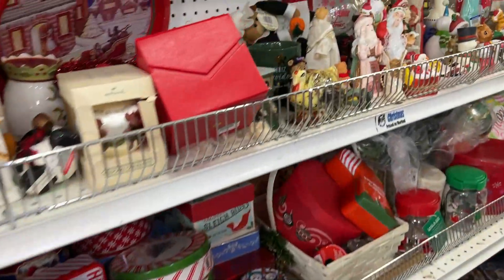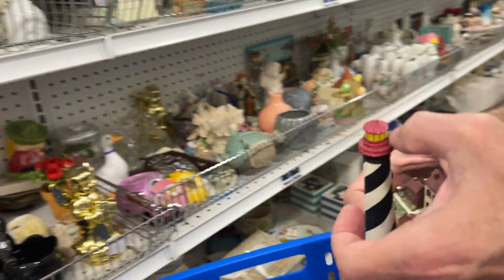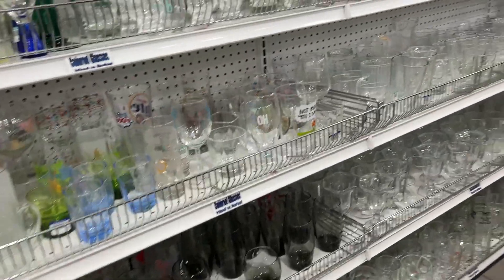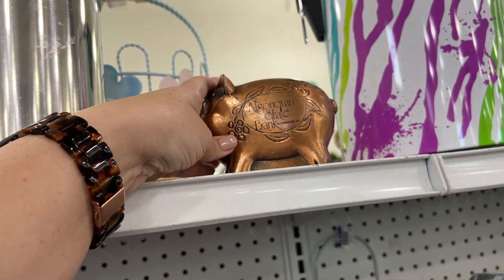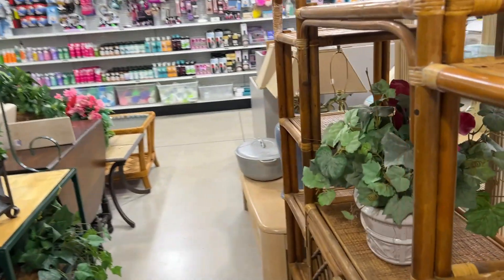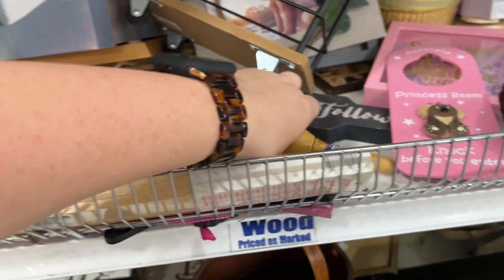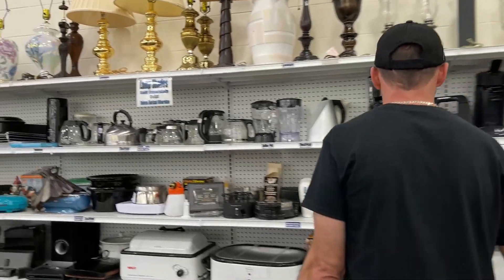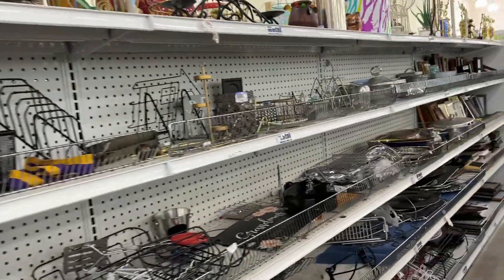The COPS Are Gonna Come! GOODWILL Thrift With ME! / Reselling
👉🏽   HEYNQ5

Ebay..

🌟 Live Sales-
🌟Invoices for both sales will be sent via PayPal ~ AFTER EACH SALE*

1. Real Name
2. Shipping Address
3. YouTube Name